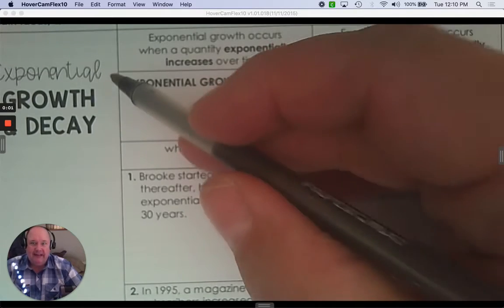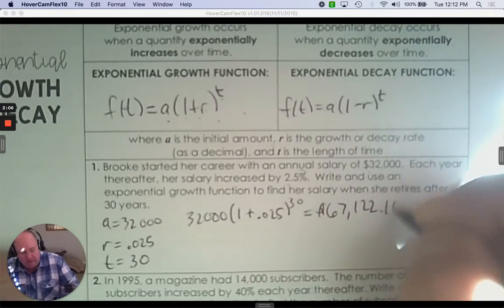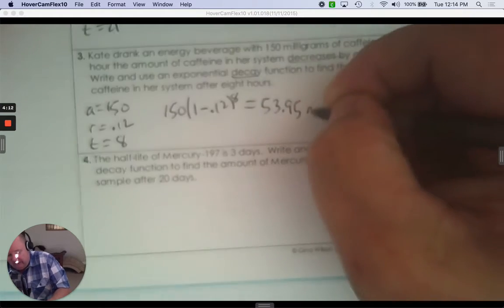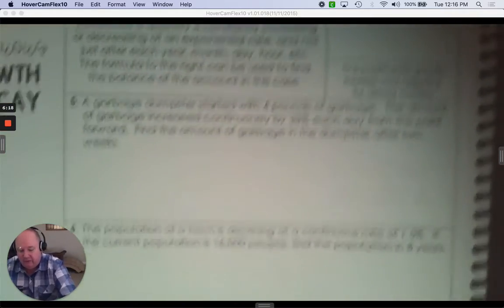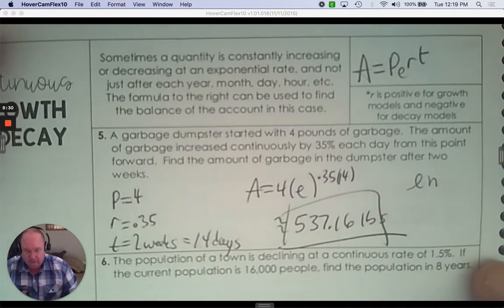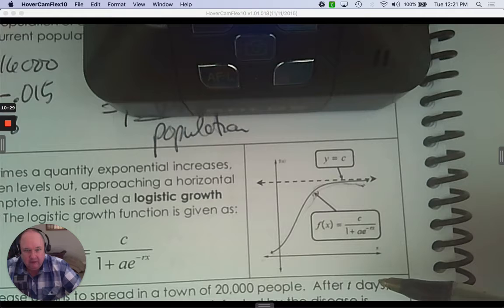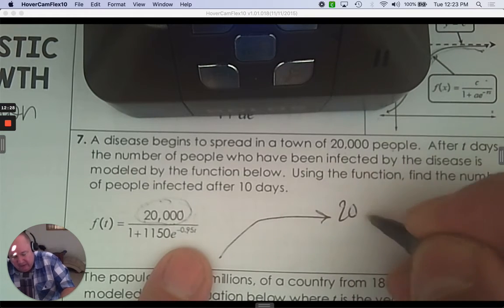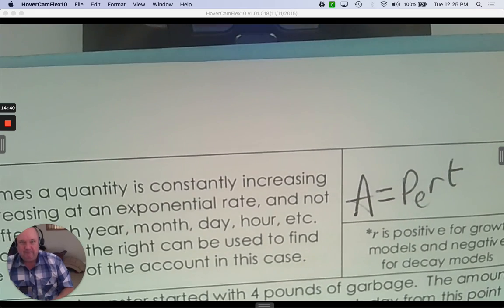Exponential Growth Models Lesson